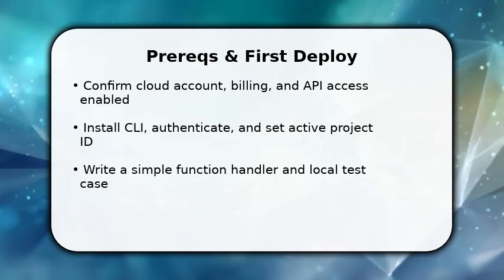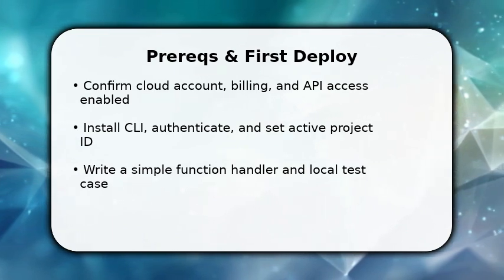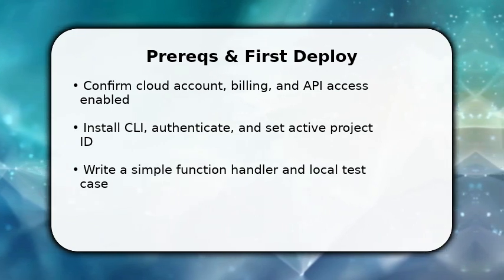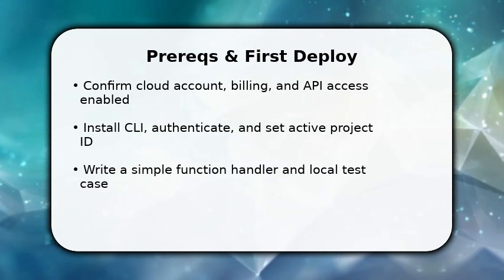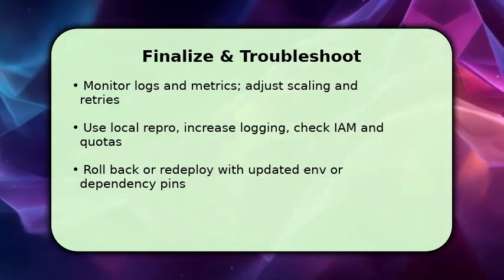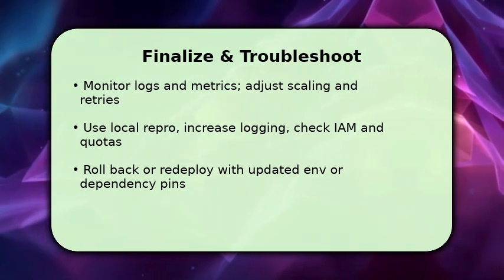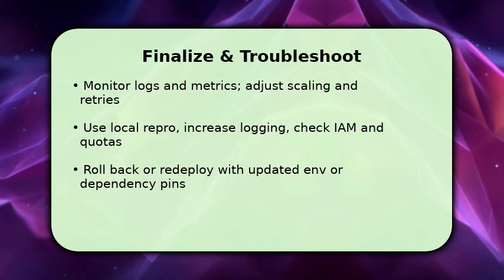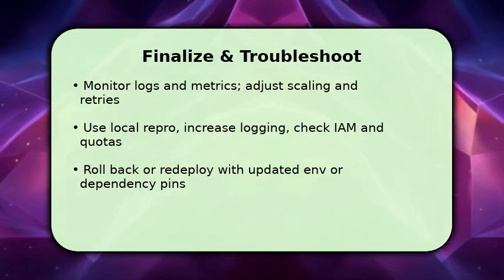How to Use Cloud Functions - Step by Step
Dive into the world of cloud computing and master how to deploy, manage, and scale your applications using Cloud Functions. This step-by-step guide will walk you through setting up a simple function on platforms like Google Cloud Platform or AWS Lambda, triggering it with HTTP requests, integrating with other services, optimizing for performance, monitoring execution costs, and best practices.

Cloud Functions, Google Cloud Platform, AWS Lambda, Deploy Application, HTTP Trigger, Integration Services, Performance Optimization, Monitoring Execution Costs, Best Practices for Cloud Computing